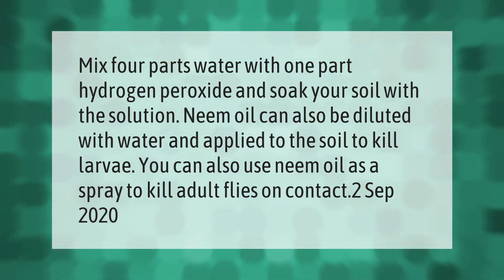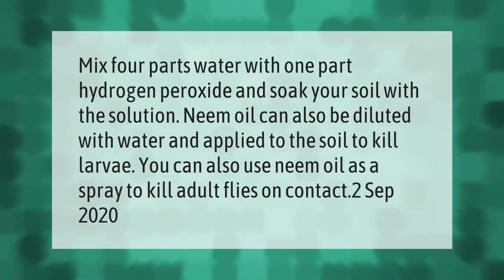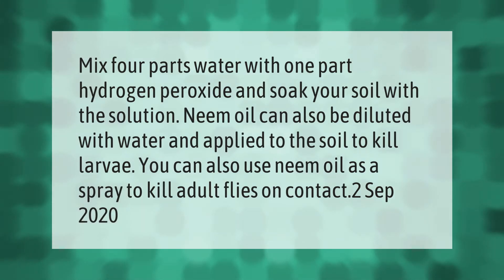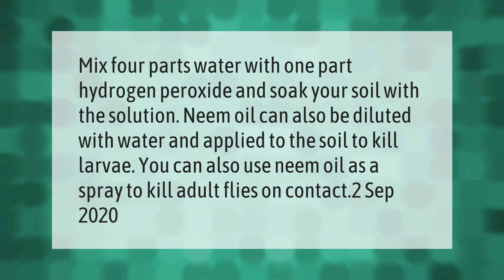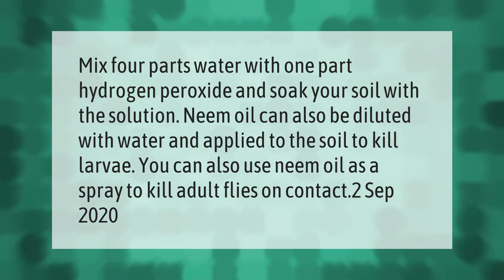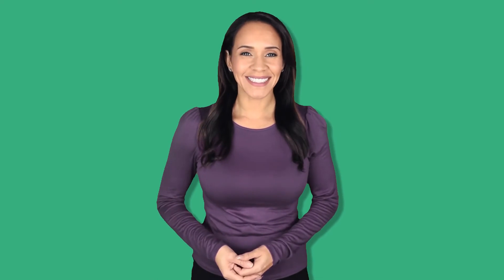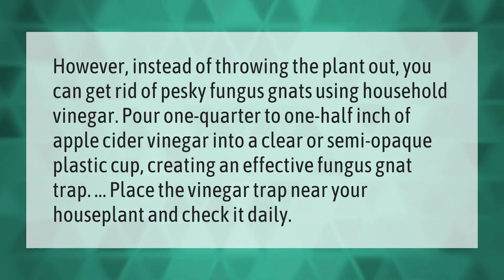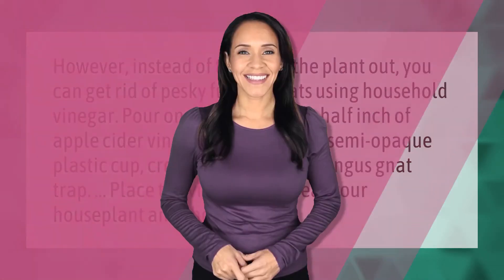How do I get rid of gnats in my potted plants?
00:00 - How do I get rid of gnats in my potted plants?
00:38 - Does vinegar get rid of gnats in houseplants?

Laura S. Harris (2021, April 17.) How do I get rid of gnats in my potted plants?
    AskAbout.video/articles/How-do-I-get-rid-of-gnats-in-my-potted-plants-237974